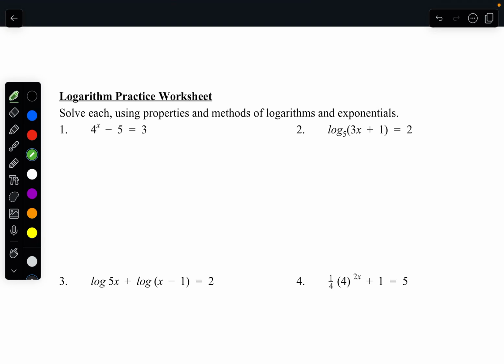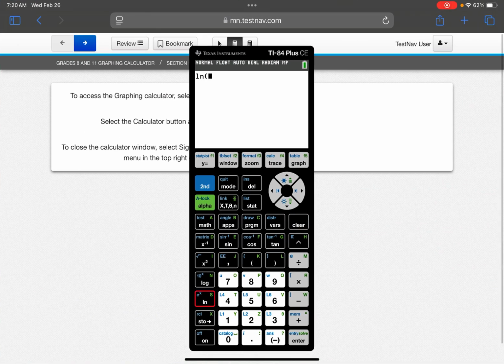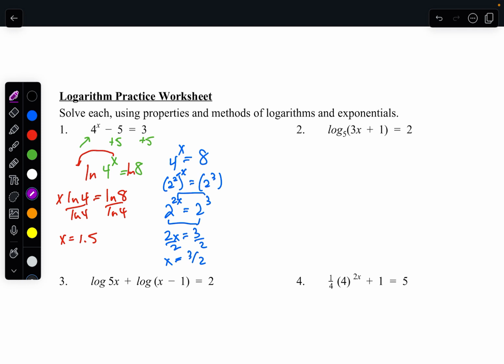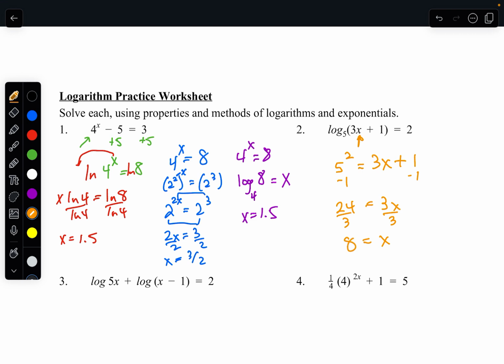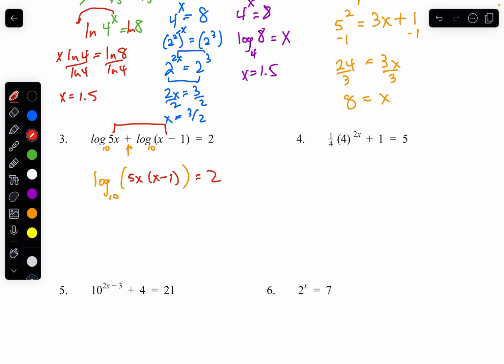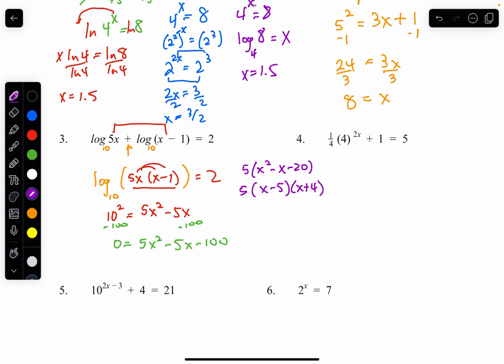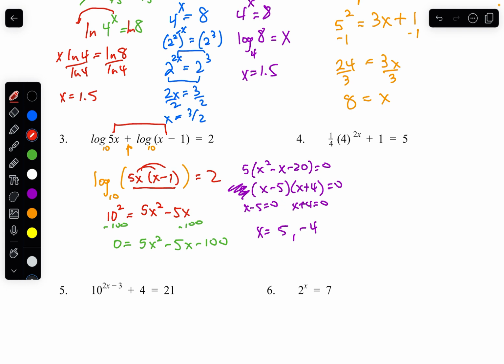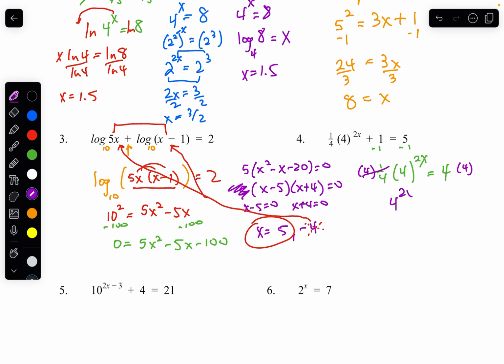Log/Exp Practice 1-4 precalc